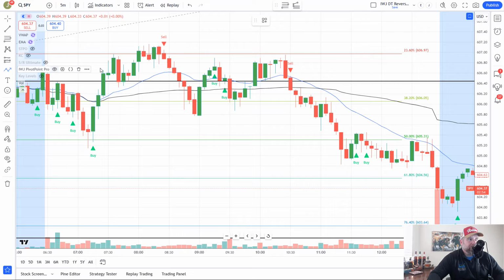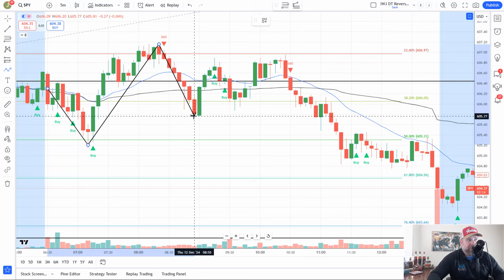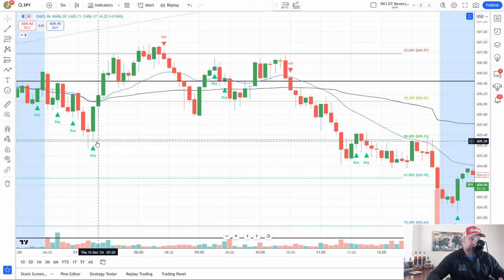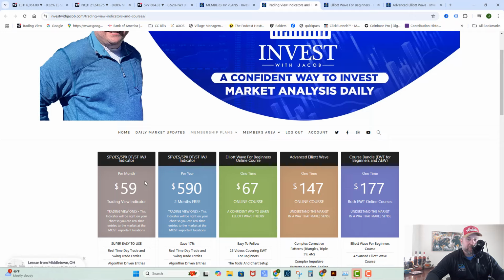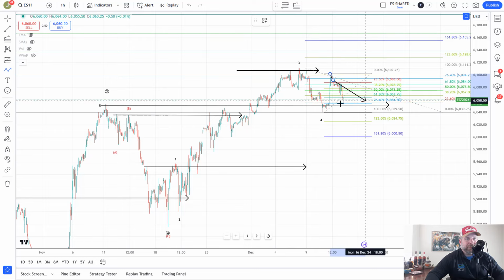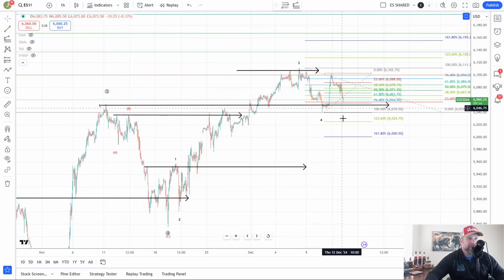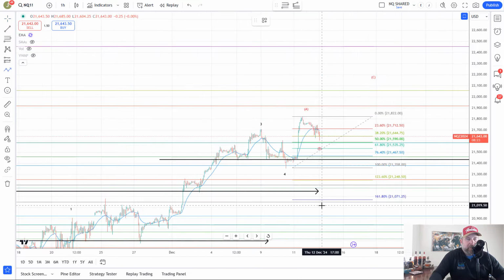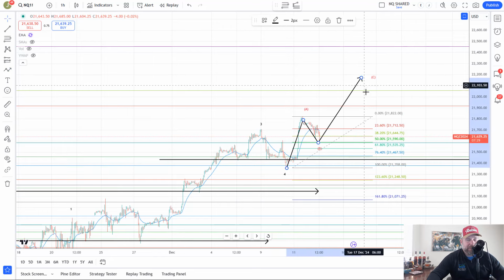SP500 Technical Analysis 12-13-24 (Elliott Wave Theory)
In our SP500 technical analysis using Elliott Wave Theory the market broke down towards support in a potential B wave.  As long as they hold the 6050 level we can see them rally to 6150+ and ultimately 6300 at the top.

However if they drop below Tuesday's low at any point its likely we see 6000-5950 and maybe lower.

Shifting our attention to the NASDAQ, using Elliott Wave Theory the NQ broke down into support in a potential B wave.  As long as they hold the 21450 level we can see them push to 22000+ over the next few weeks.

However, if they break below Tuesday's low at any time we could see 21150 quick and will see how the bulls react there.